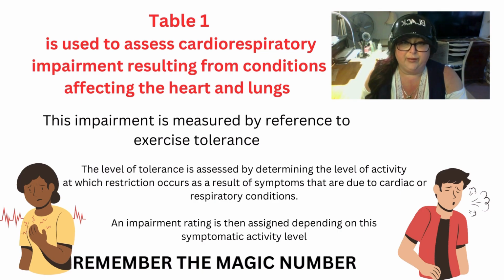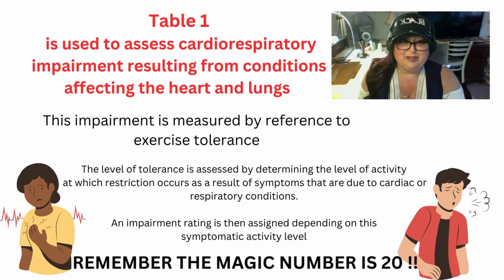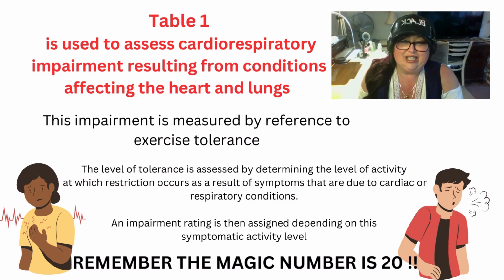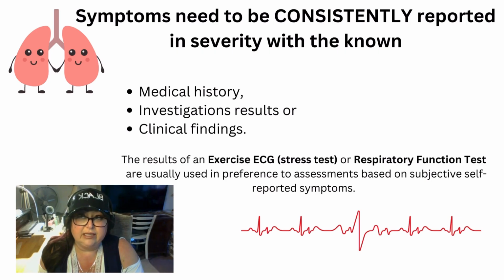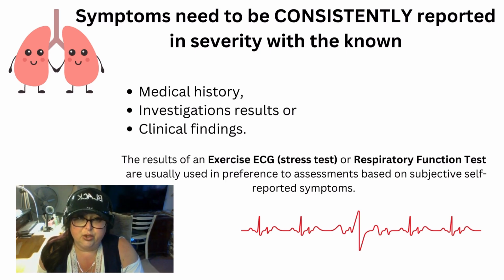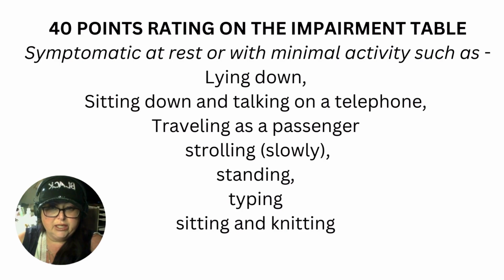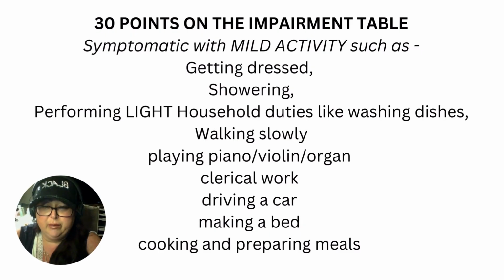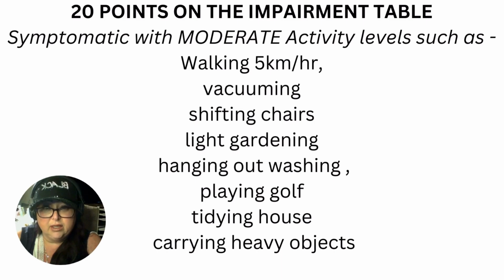Disability Support Pension - IMPAIRMENT TABLE NUMBER 1 Explained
The Impairment Tables are the tools that Centrelink Assessor’s refer to when classifying the impact of your functional capacity and your eligibility for the Disability Support Pension. There are 15 different categories in the tables used and each category relates to a specific bodily function. I will continue to work through all 15 categories and try to explain how they are used, and what could be considered as “key supportive evidence”